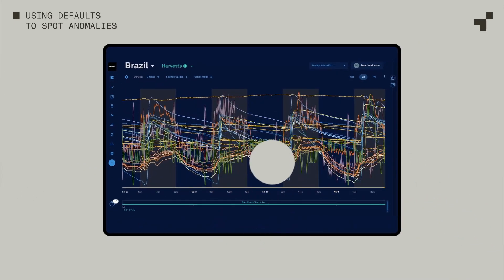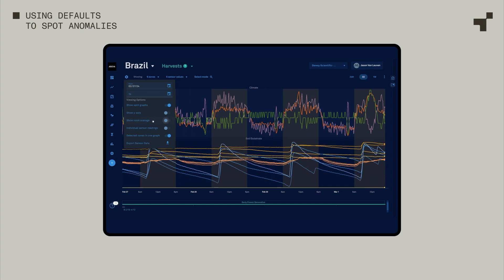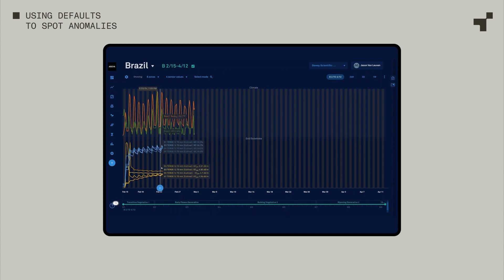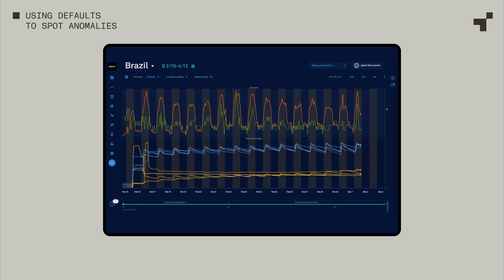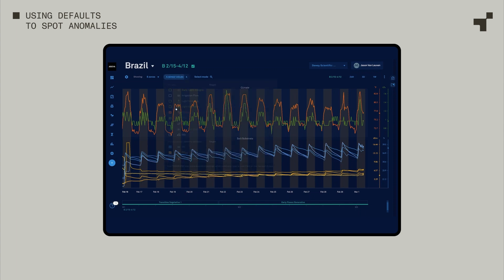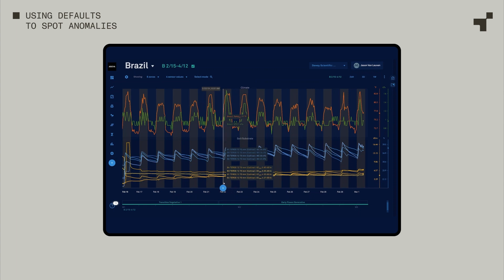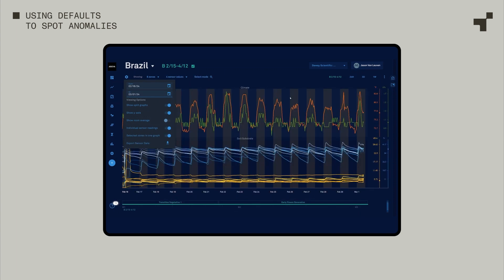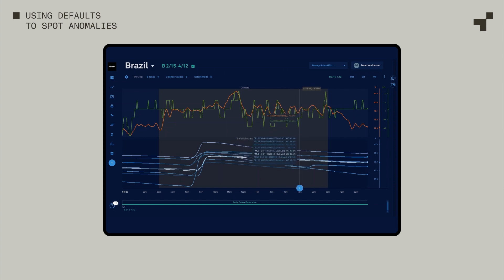Uncovering Anomalies with Jason Van Leuven: Cultivate Insights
Jason Van Leuven shares his expert insights on analyzing cultivation data. Dive deep into the tools and indicators that help optimize plant growth and environment control.

- Jason demonstrates how to zoom out and review data across entire harvest groups to spot trends and anomalies.

- Discover the importance of sensor zone averages and when to check individual sensor readings for making informed irrigation and environmental decisions.

- Learn why metrics like temperature, VPD (Vapor Pressure Deficit), water content, and EC (Electrical Conductivity) are Jason's go-to for a quick assessment of plant health.

- Watch how light intensity data is verified and adapted to different growth stages, ensuring optimal lighting conditions for plants.

- Understand how to interpret unexpected drops in water content and humidity, and what these changes could indicate about your irrigation system and control settings.